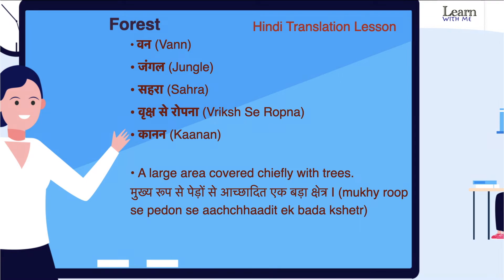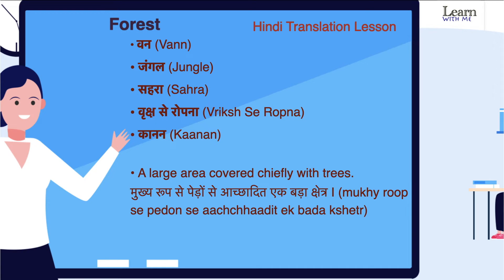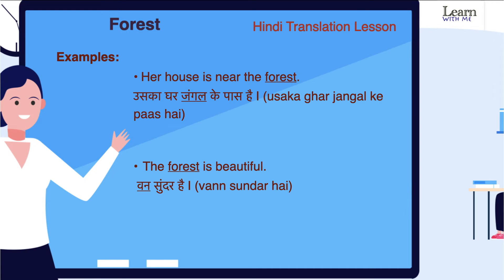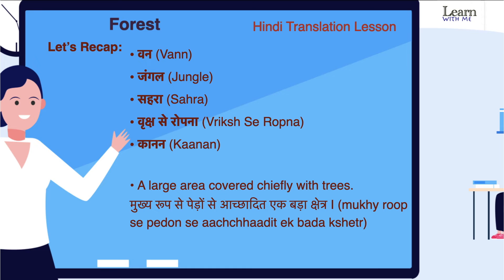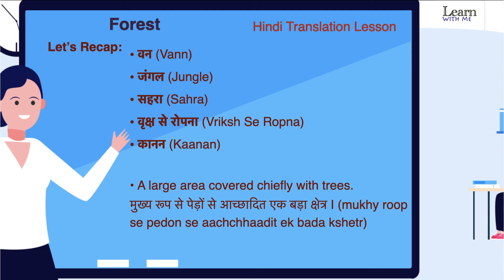Forest Meaning in Hindi & English | Forest Ka Kya Matlab Hota Hai | अंग्रेजी से हिंदी अनुवाद सीखें